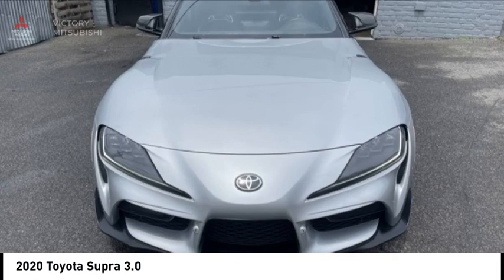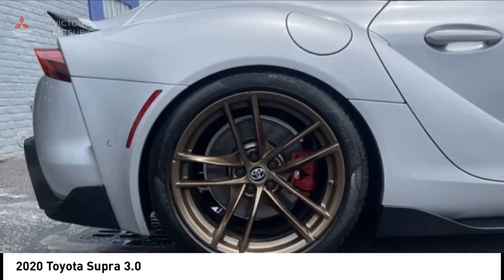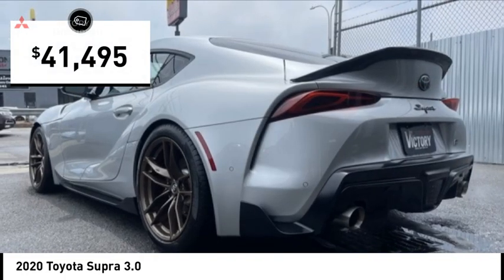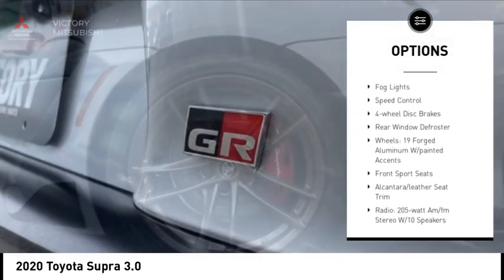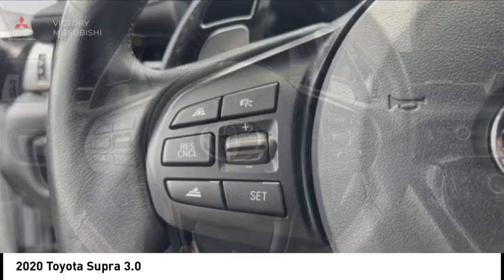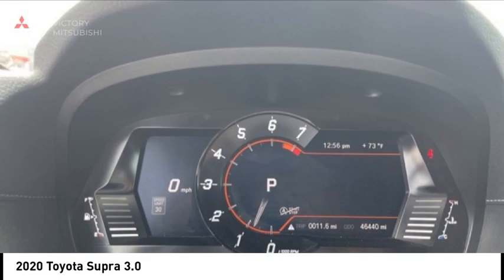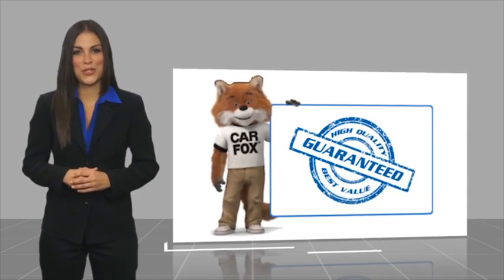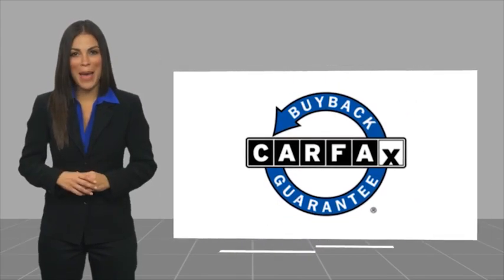2020 Toyota Supra Bronx NY 22954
2020 Toyota Supra 3.0

Victory Mitsubishi
4070 Boston Road

Welcome to Victory Mitsubishi! We offer a combined inventory of 700 cars new and luxury used vehicles. All Used vehicles come with a quality assurance inspection, our New Vehicles have an unprecedented 10-year 100k mile warranty we also have vehicles car for any want or purpose. Come into test drive this car for any want or purpose. Come in to test drive this Toyota Supra 3.0 today! Priced below KBB Fair Purchase Price! *.brClean CARFAX.br2020 Toyota Supra 3.0 Silver 2D Coupe Save yourself Time and Money - Fill out a credit application online at victorymitsubishi.com and get pre-APPROVED! Financing available for all types of credit with low monthly payment that will fit you budget. Down Payment low as $599. Same day delivery. View our entire inventory by visiting our virtual showroom at victorymitsubishi.com - Only 2 blocks away from Exit 13 off I-95 or Minutes from exit 7 on the Hutchinson Parkway. While we make every effort to ensure the data listed here is correct, there may be instances where the pricing, options or vehicle features may be listed incorrectly. Dealer cannot be held liable for data that is listed incorrectly. Visit Victory Mitsubishi online at victorymitsubishi.com to see more pictures of this vehicle or call us at today to schedule your test drive. please refer to dealers website for exact pricing and for any incentives that we may apply! Our address is 4070 Boston Road, Bronx, NY 10475.br*